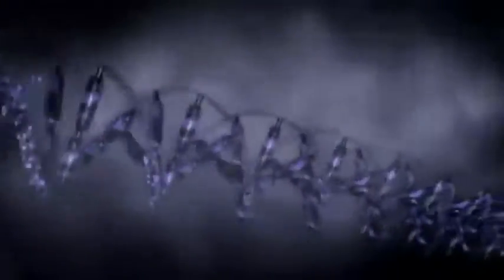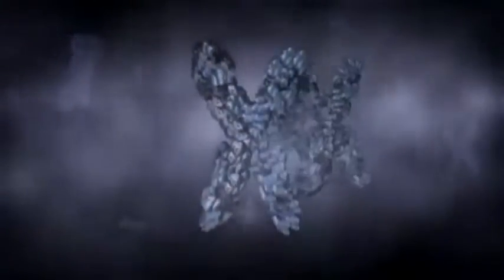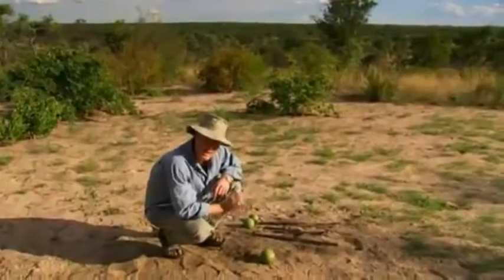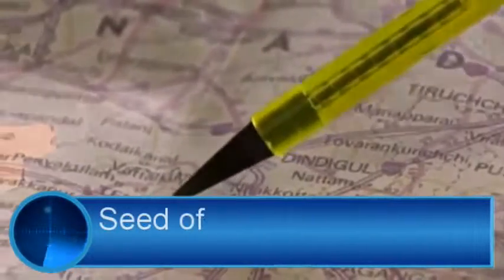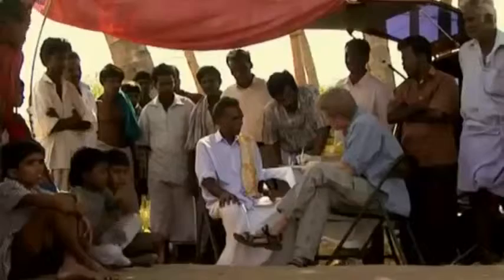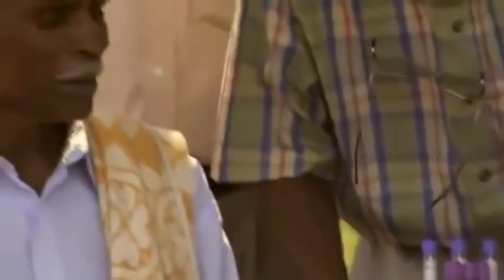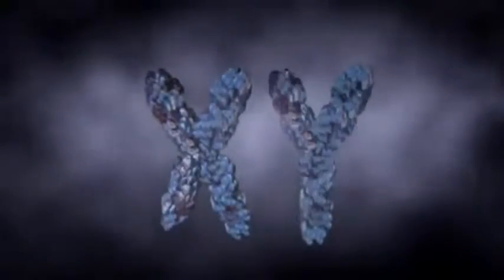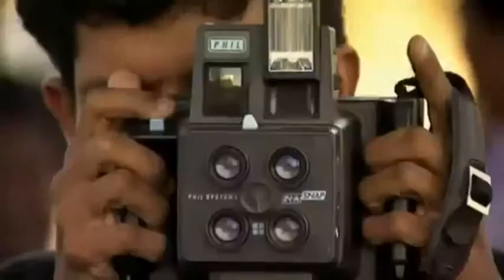Seed of your Father